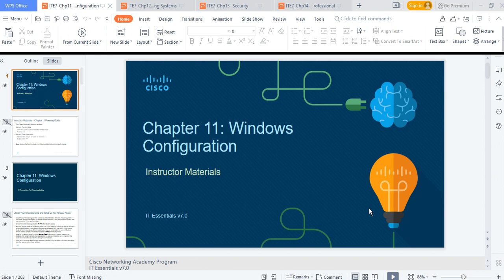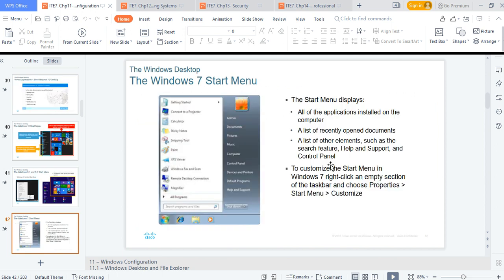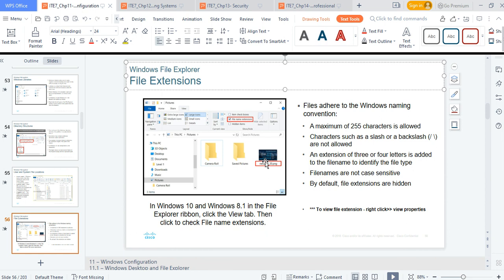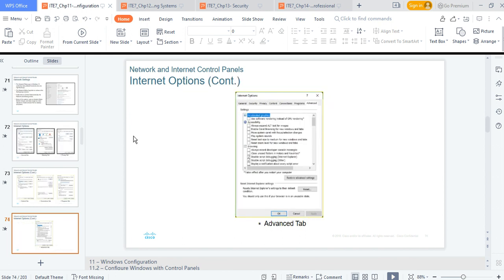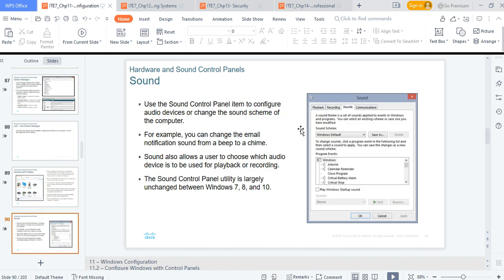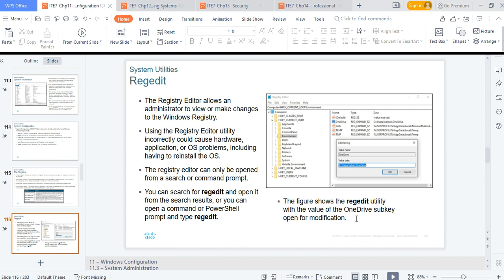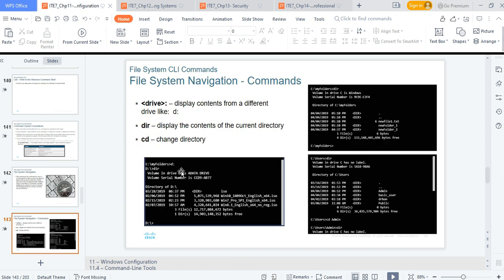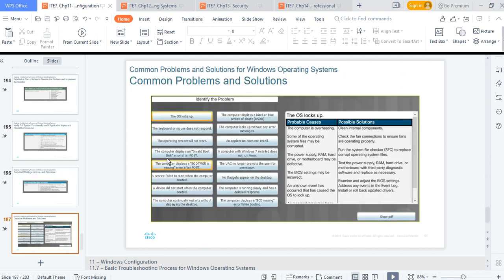CISCO IT Essentials( Comptia A+ Exam Guide) Module 11: Windows Configuration